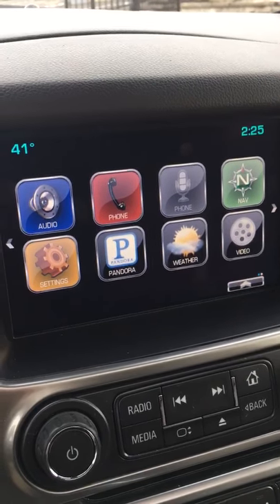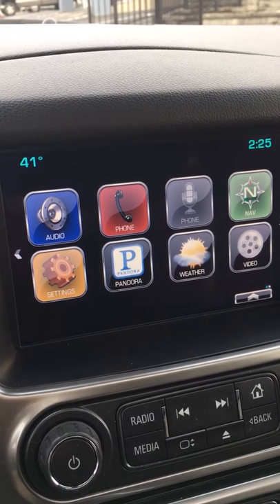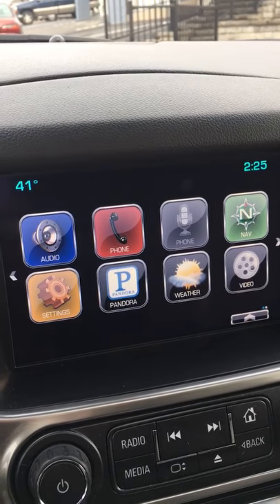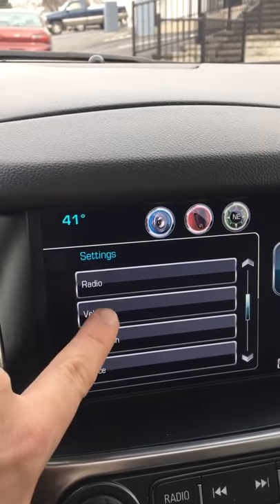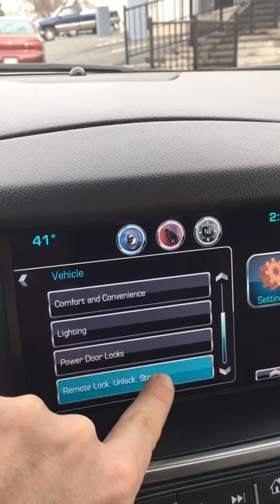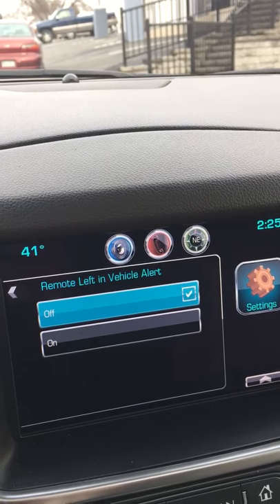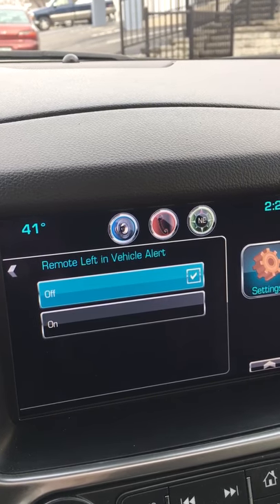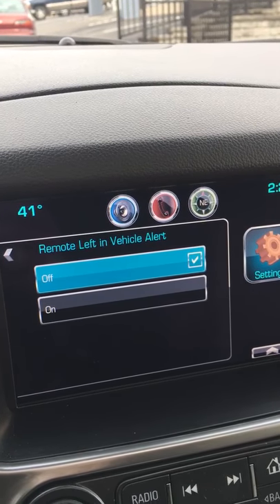How to turn off the " Remote Left in Vehicle Alert " in your Chevrolet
This quick tutorial will show you how to turn off the " Remote Left in Vehicle Alert " in your Chevrolet vehicle.